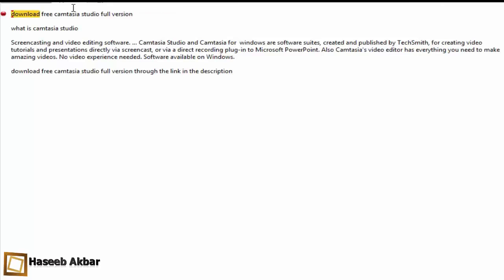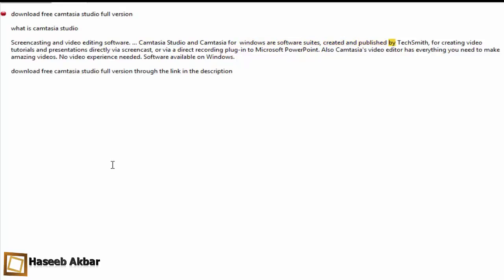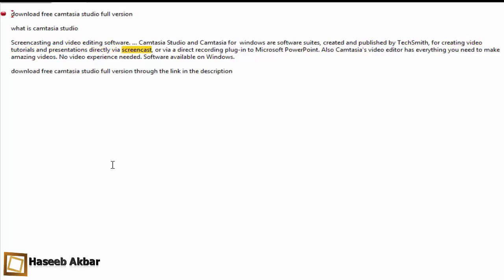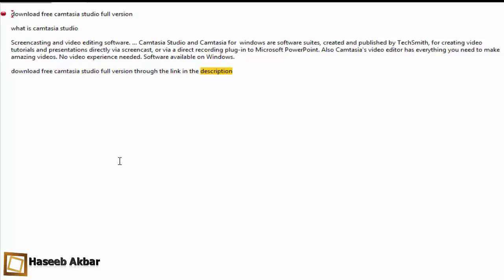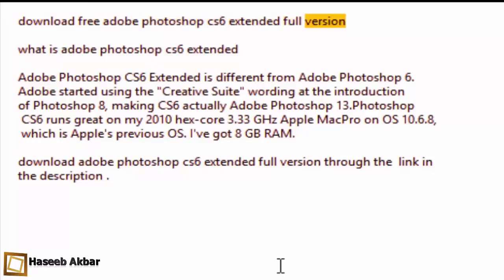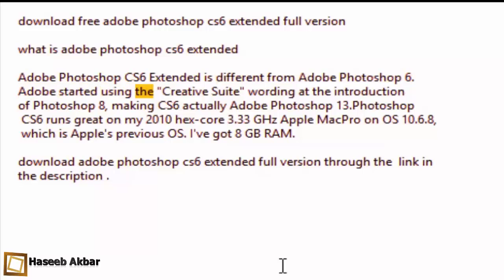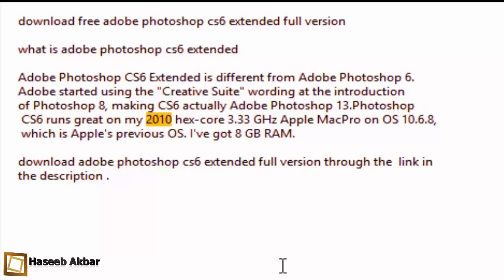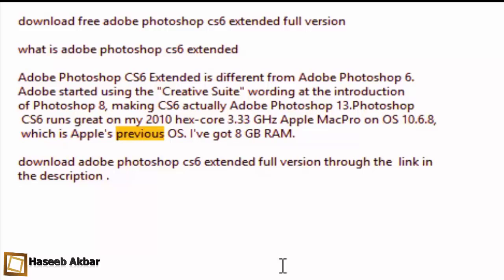download FREE CAMTESIA STUDIO 8 full version (WORKING 2017 100%)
what is  camtasia studio 8

Screencasting and video editing software. ... Camtasia Studio and Camtasia for  windows are software suites, created and published by TechSmith, for creating video tutorials and presentations directly via screencast, or via a direct recording plug-in to Microsoft PowerPoint. Also Camtasia's video editor has everything you need to make amazing videos. No video experience needed. Software available on Windows.